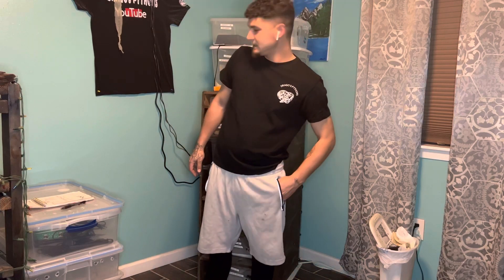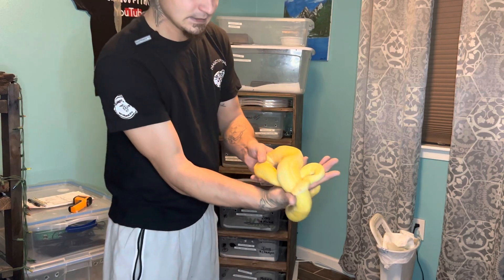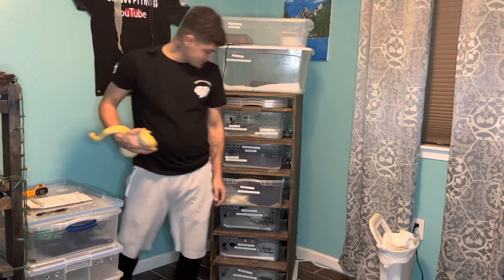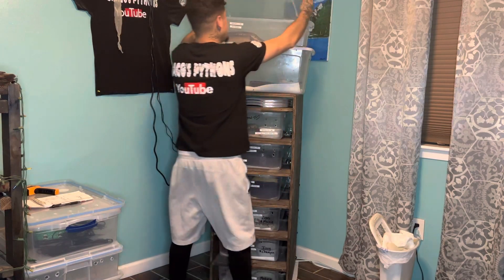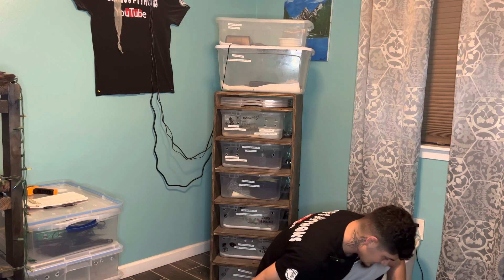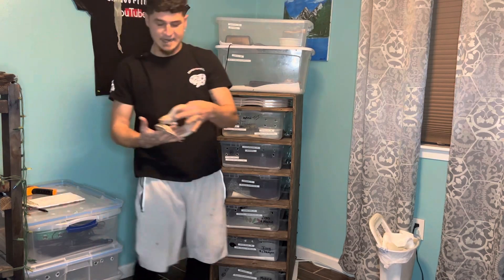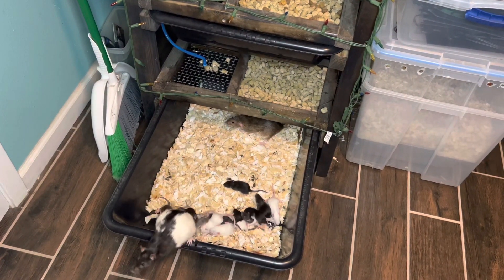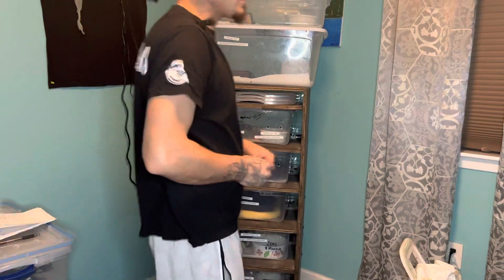Let’s weigh all our ball pythons 🐍